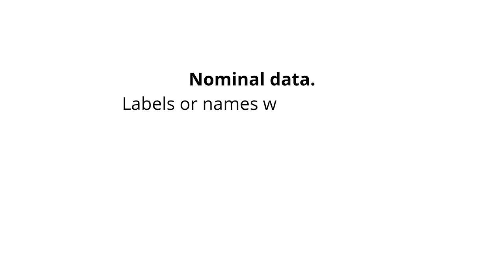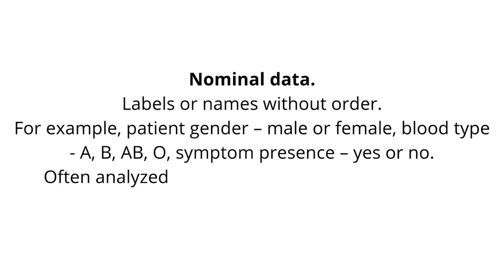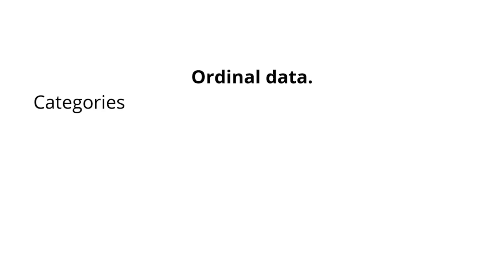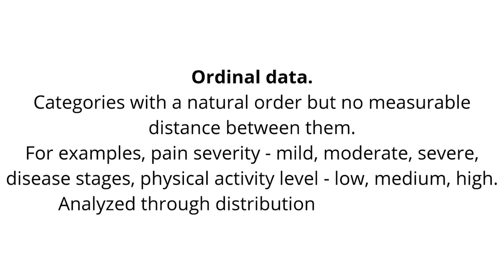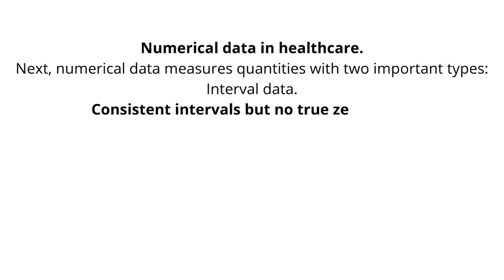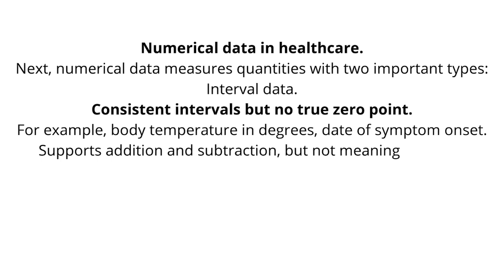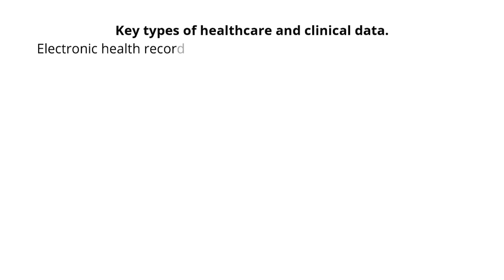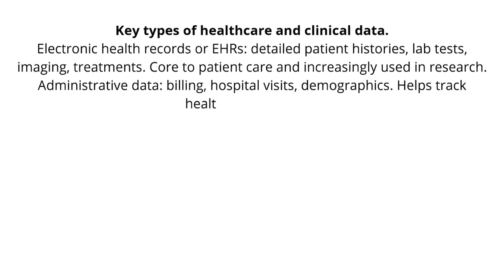Medical Data Types Explained: Categorical, Numerical & Clinical Data in Healthcare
Learn the key types of medical and clinical data: categorical, numerical, EHR, claims, registries, and more. Understand how correct data classification improves analysis, clinical research, and healthcare decisions.
You’ll learn:
Why correct classification of data is crucial for accurate analysis.
The difference between categorical, ordinal, interval, and ratio data.
Real-world examples from clinical research and healthcare settings.
How EHRs, claims, and patient registries power big data and precision medicine.
By the end, you’ll see how mastering data types helps researchers, clinicians, and data scientists make better medical decisions and advance healthcare quality.